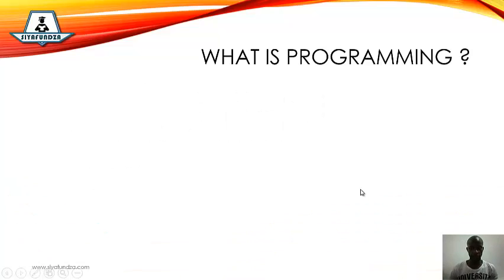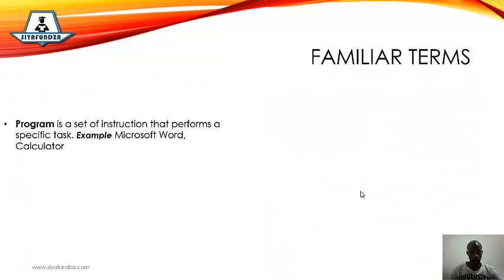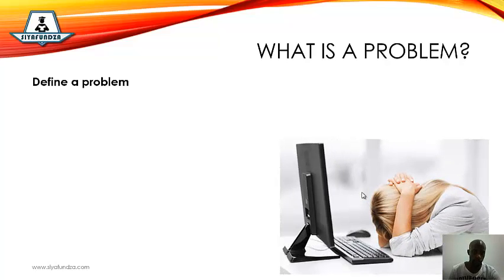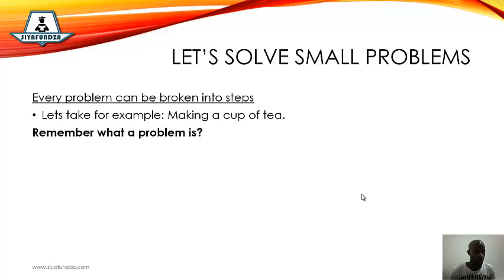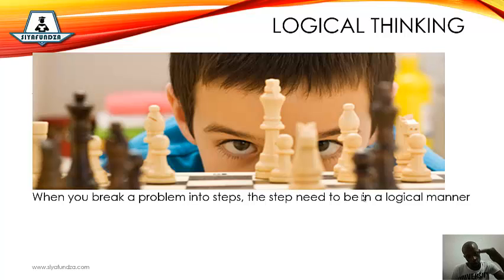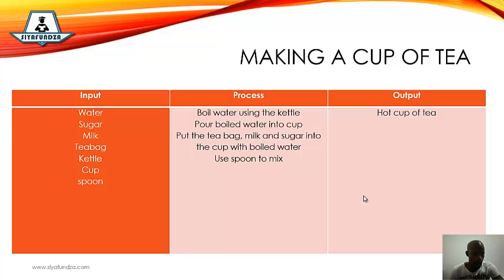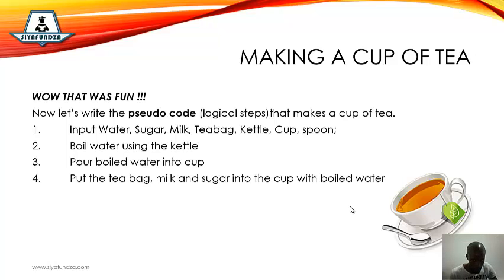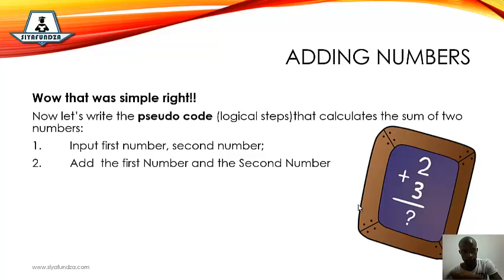Intro to Programming Concepts L1B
This is the lesson 1B of Intro to Programming Concepts in this lesson we will understand the definition of programming  and problem solving.